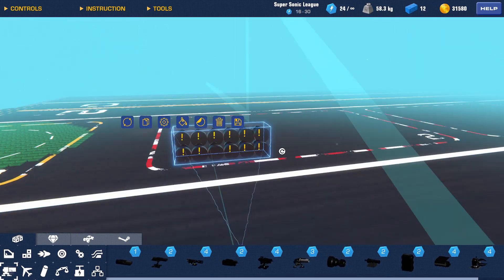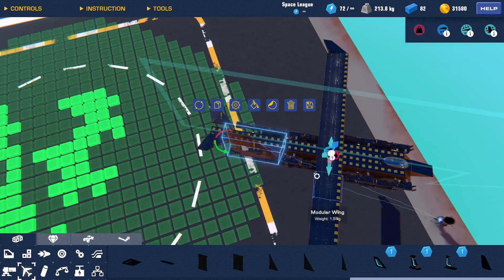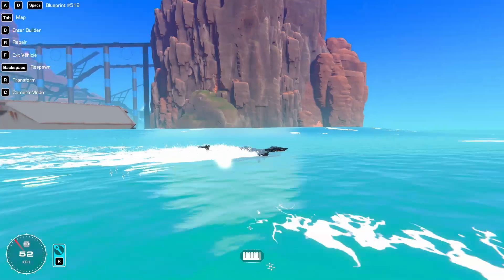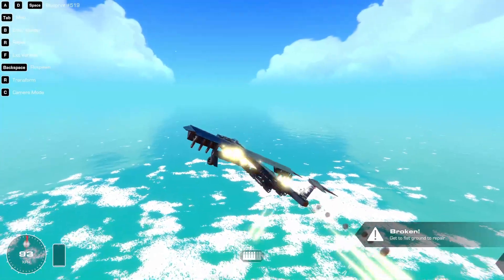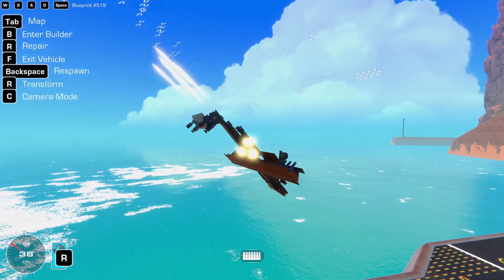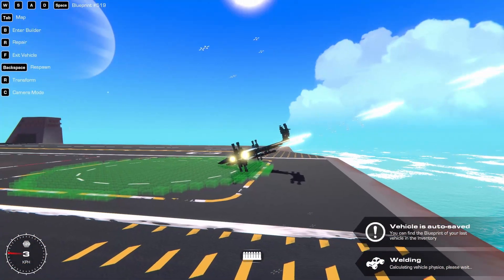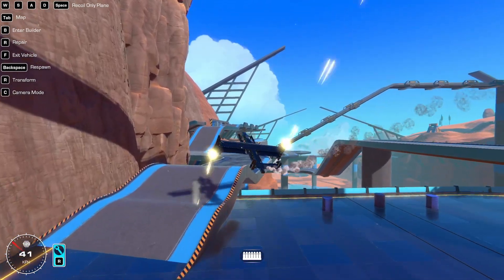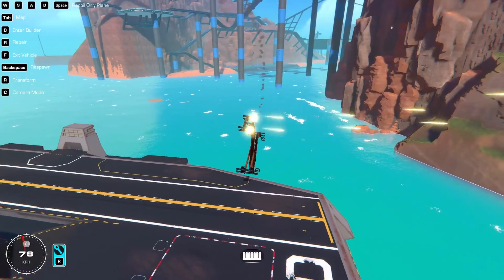Using Nothing but Recoil to Control a Plane - Trailmakers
I built a plane that uses the recoil of weapons to control and power itself instead of control surfaces and thrusters.